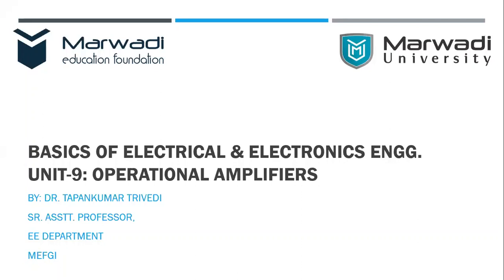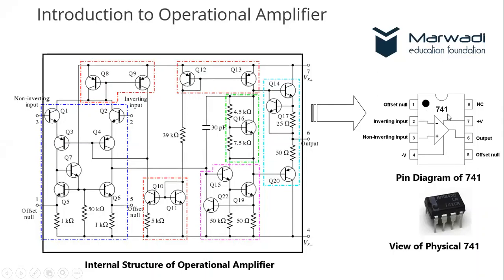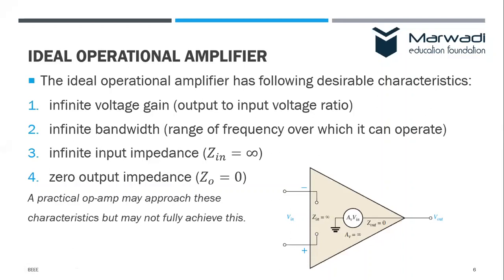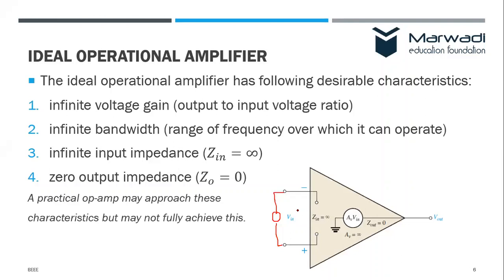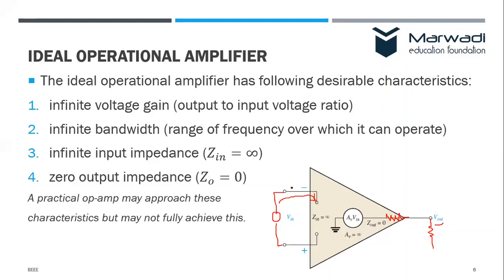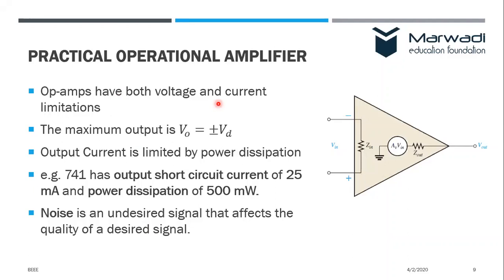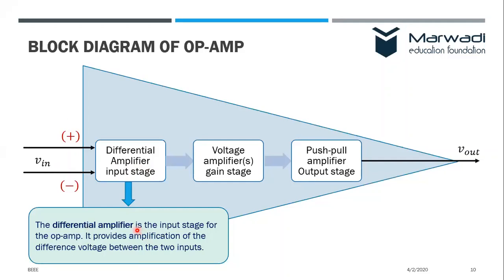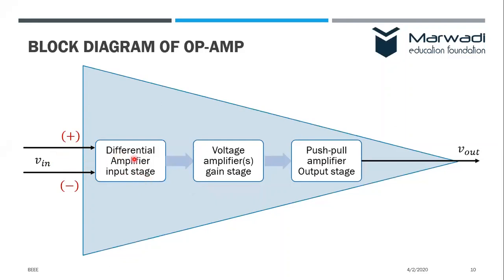Operational Amplifier Introduction - Part 1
Video on Introduction to Operational Amplifier - Schematic, Pin Diagram, Symbol, Ideal Characteristics of Op-Amp, Practical Op-Amp, Input Signal Modes